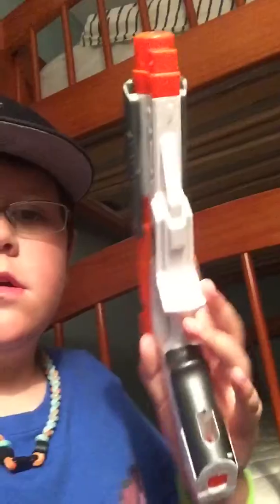I FINALLY FOUND THE GUN!